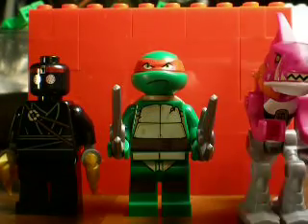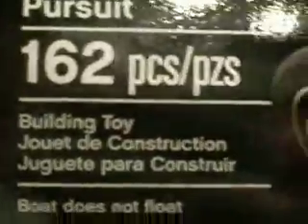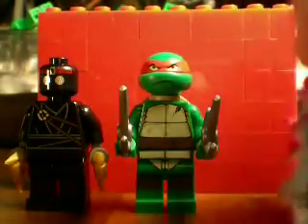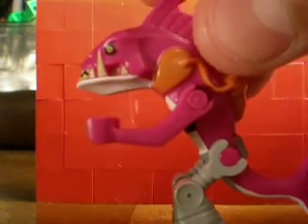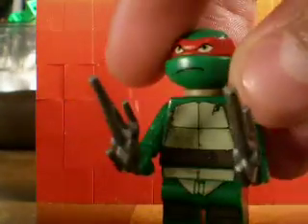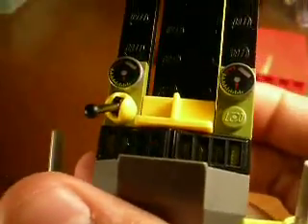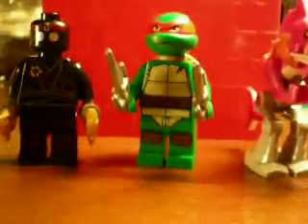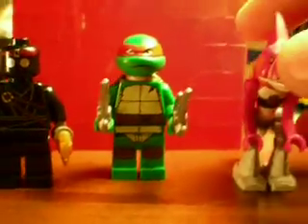Lego TMNT Stealth Shell In Pursuit Review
second to review and fishface is awesome